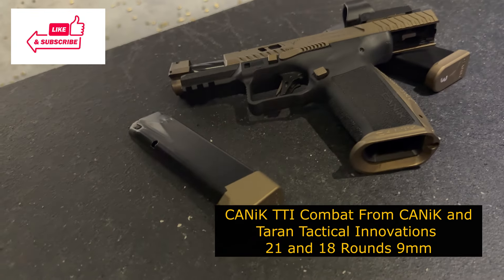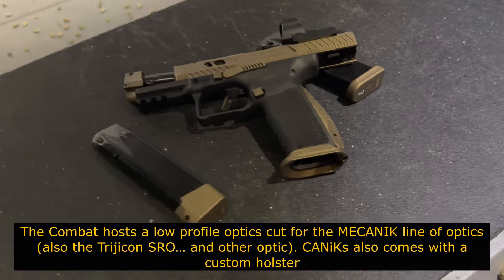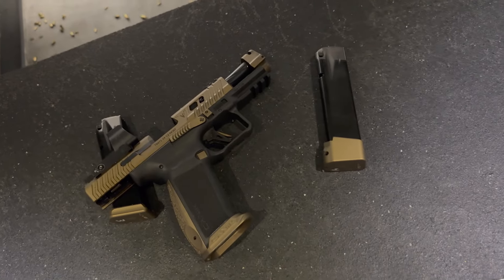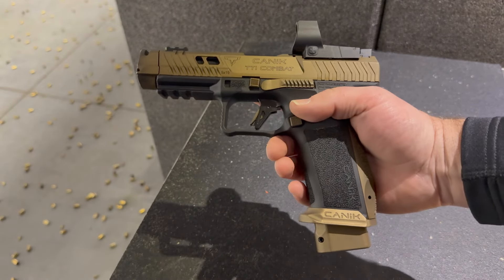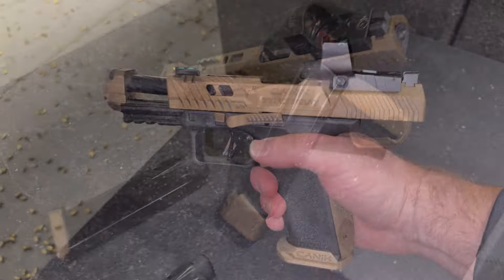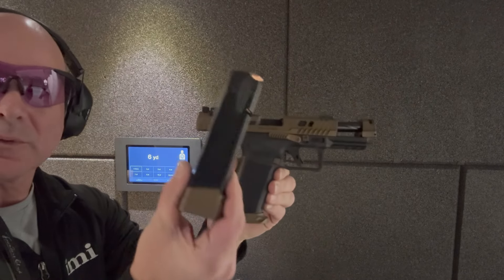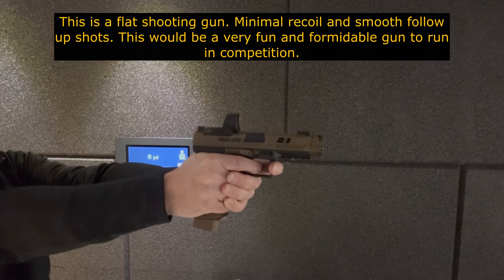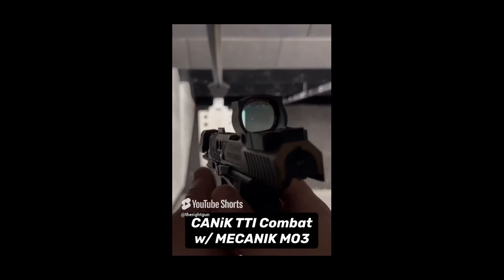The Best 9mm Pistol (and It's Not Even Close)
A great shooting gun! Borrowed it from @88Tactical Check them out for a great selection of guns! The TTI Combat was a standout performer with 18 and 21 round magazines, the MECANiK Optic was phenomenal! Check out this comp gun!